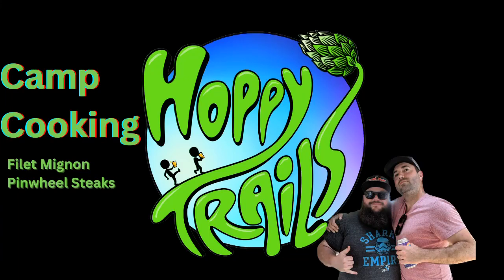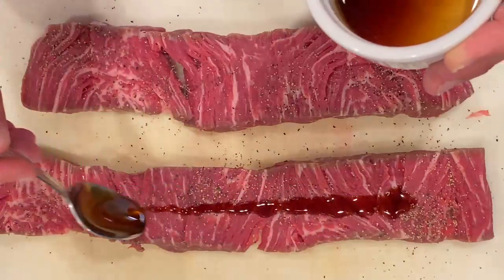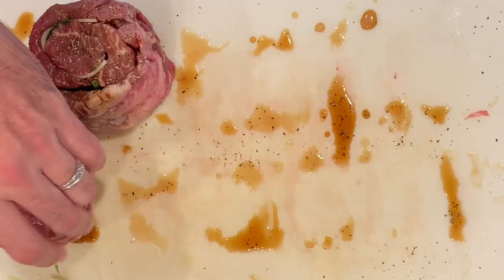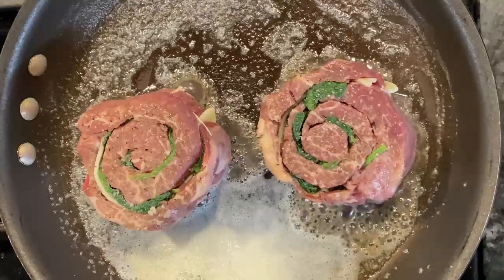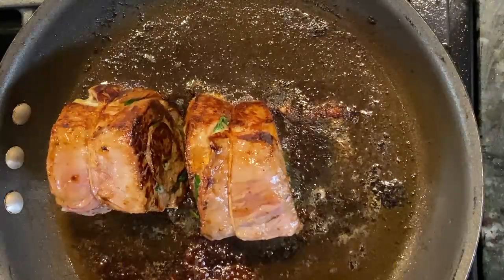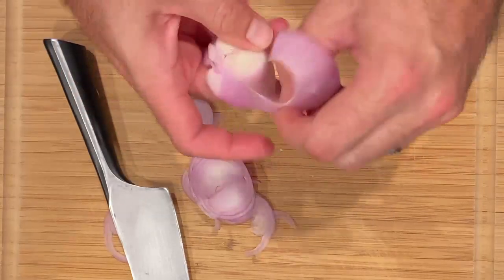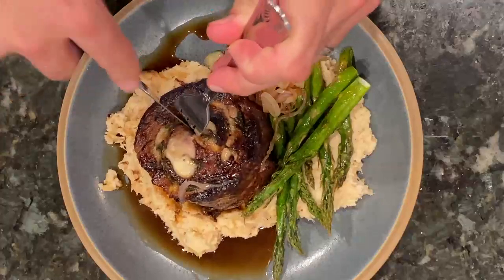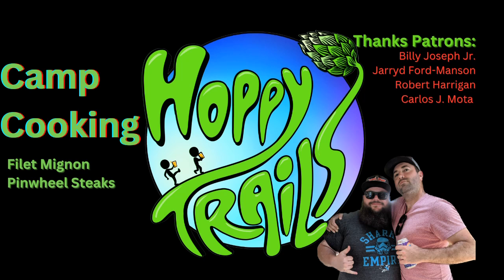Pinwheel Steaks - Camp Cooking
This is the first of many installments of our Camp Cooking series on Hoppy Trails. To be clear, this is not being cooked at a campsite, so if that's what you're looking for this is not going to be for you.

Today we're cooking Pinwheel Steaks made from Filet Mignon, or tenderloin steaks. We picked up two prime filets from our friends at The Meatery in Seaside, California, and they were absolutely amazing. Thanks Chef Todd, and thanks Dan for the recommendation.

We're using a pomegranate molasses that we picked up at The Meatery some time ago, and it goes amazingly on red meat, especially on some elk we did a while back. I recommend you pick some up to experiment with if you can find it. The one we used is Carlo Pomegranate Molasses, but likely other brands will do just as well.

This video was a lot of fun to make, and hopefully we'll be able to turn out some better videos in the future as we learn from the process.

Make sure to listen to Hoppy Trails Podcast, with new episodes released every other Friday.

And remember to Always say Yes! to the Hoppy Ending! Cheers.